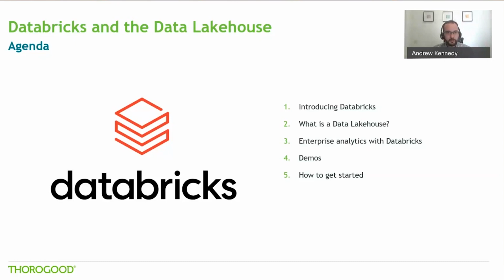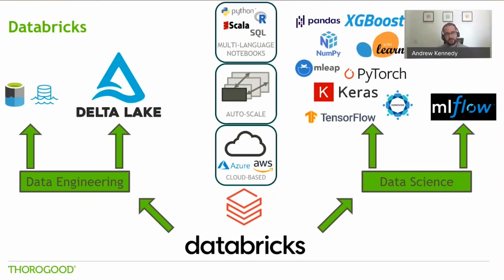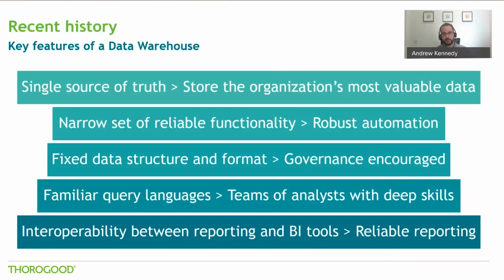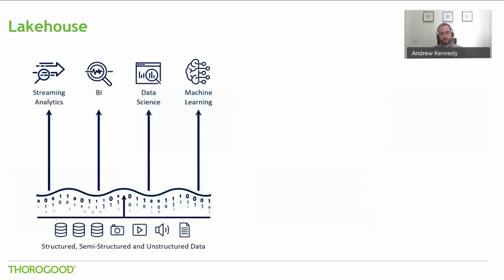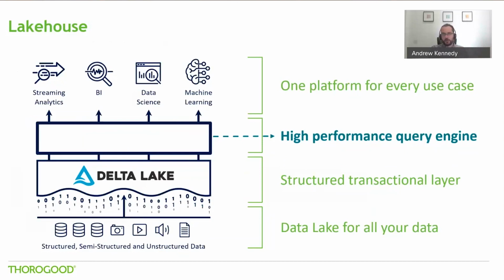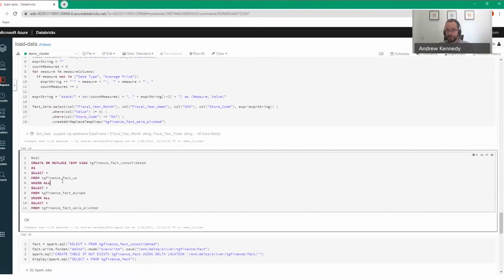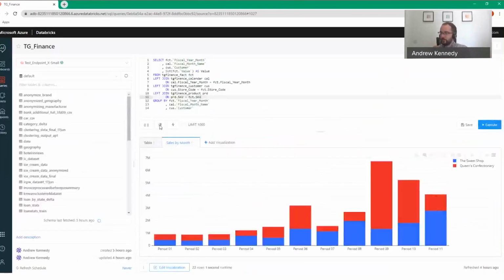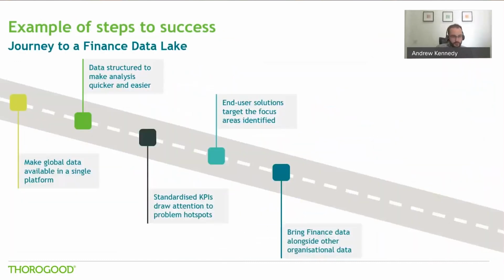Databricks and the Data Lakehouse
Increasingly, organizations are taking advantage of the flexibility and scalability of Data Lake approaches to storing and analyzing data. Using Databricks' leading-edge technology offerings, Thorogood has helped global enterprise organizations deliver innovative business analysis in a reliable, performant way.

Since the introduction of the Data Lake concept ten years ago, many companies have benefitted from the insights they've gained from unlocking a wide variety of data sources - unstructured social media data, vast collections of legal documents or years of historical data from archive or backups. With the advances in technology from companies like Databricks, it's possible to achieve the same flexibility and scale, while maintaining the performance, structure and reliability that's needed for frequently-used, high-value datasets that allow you to analyze day-to-day financial, sales and supply chain data alongside these more innovative sources.

In this recorded webcast, Thorogood consultant Andrew Kennedy explores the Data Lakehouse concept and shows how the latest tools from Databricks open your data to deliver insights to a wide collection of use cases and user groups.